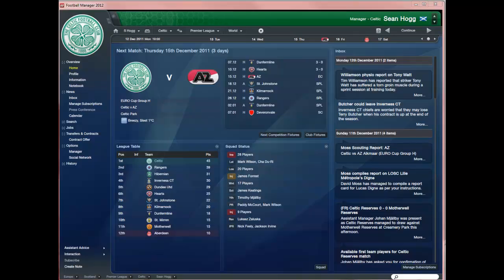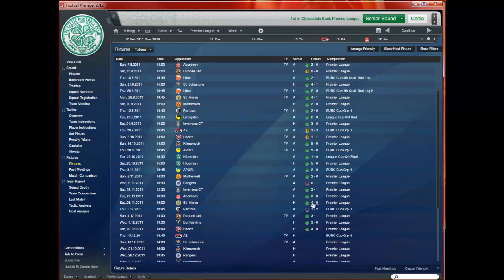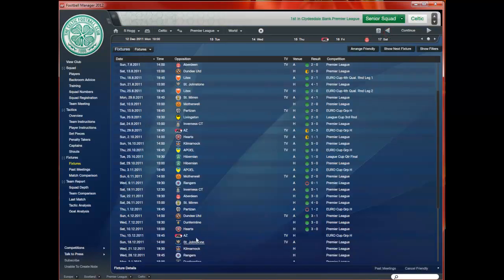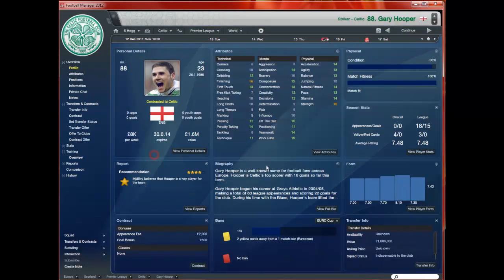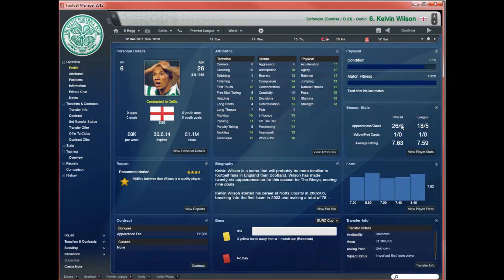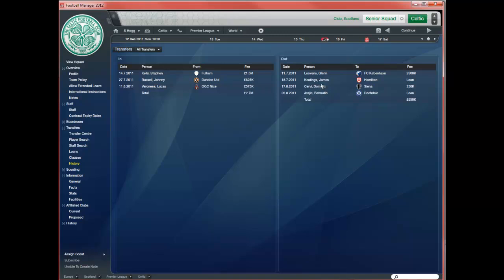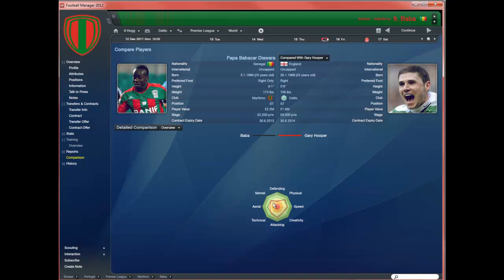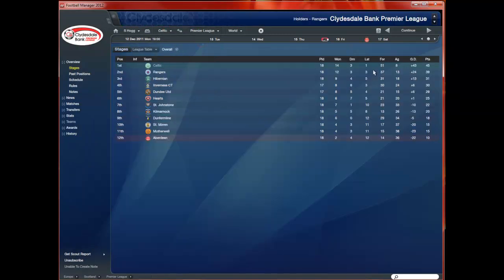Football Manager 2012 Story - The Mighty Hoops Part 1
Started a new save on football manager 2012 with Celtic.

First part is a catch up of where we have got to at the moment!

If you have any comments-suggestions please comment.